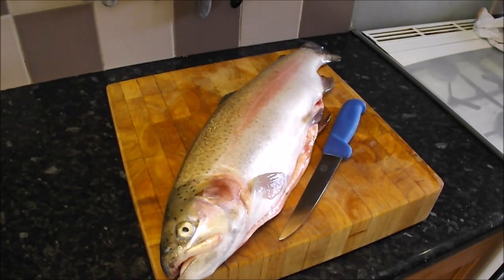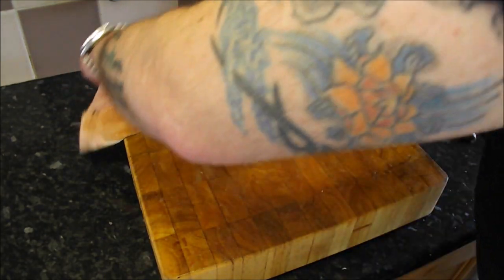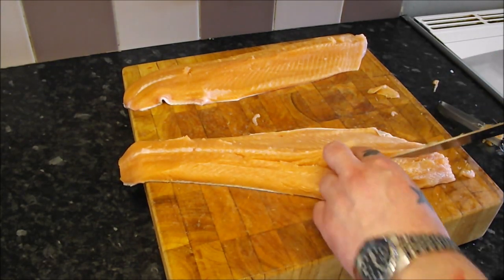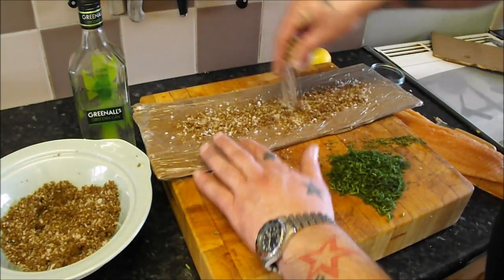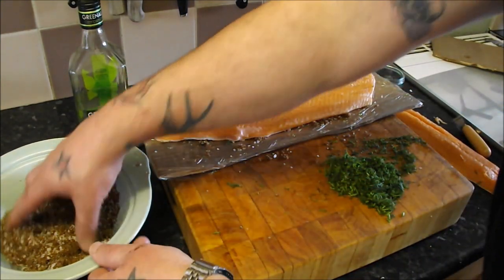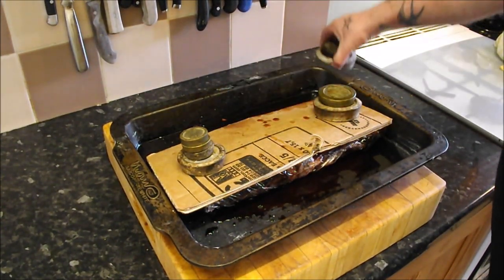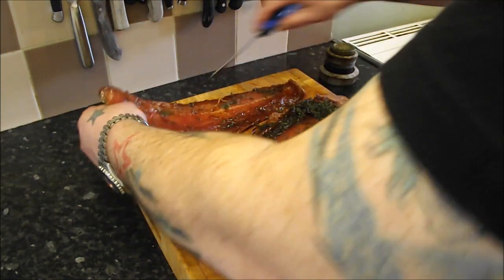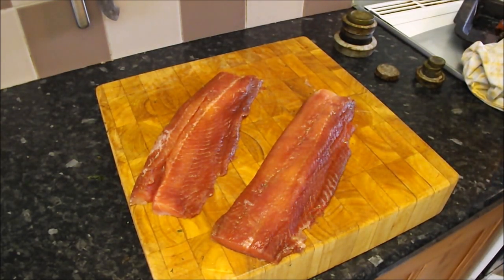Rainbow Trout Recipe.Trout Gravlax.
A twist on the classic salmon gravlax,this time using a spankingly fresh monster, Rainbow trout,no cooking,just simply cured,with sugar salt,dill,and gin.stunning.Rainbow Trout.